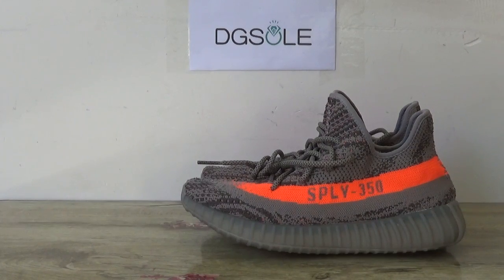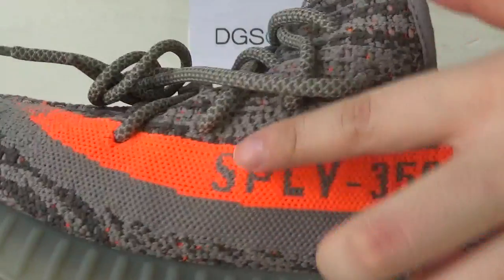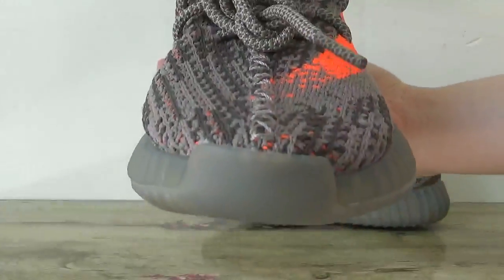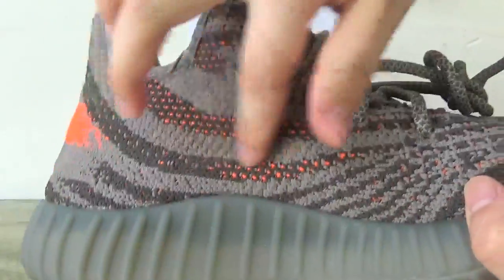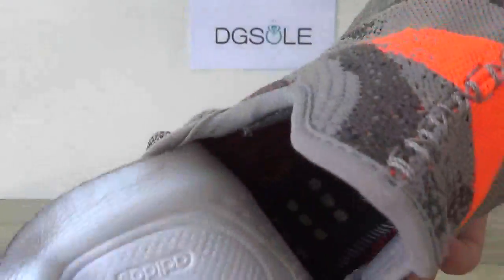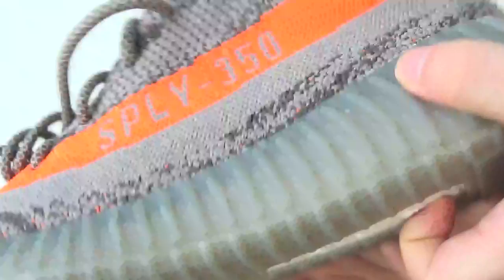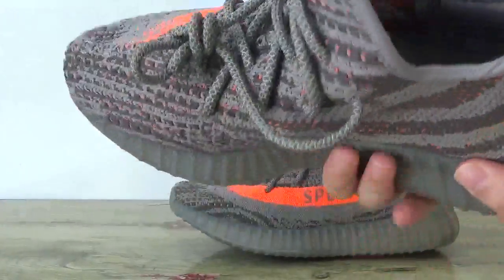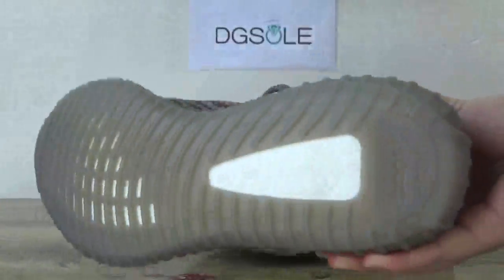Adidas yeezy 350 V2 Beluga On feet Review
@ dgsole.cn